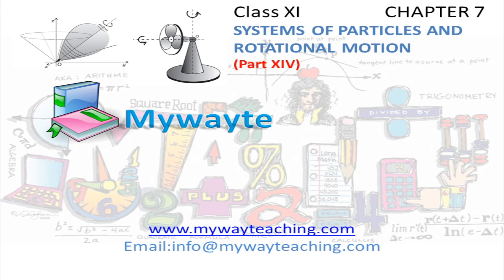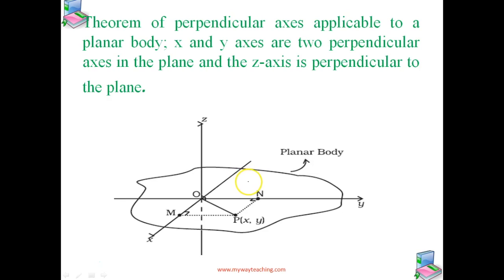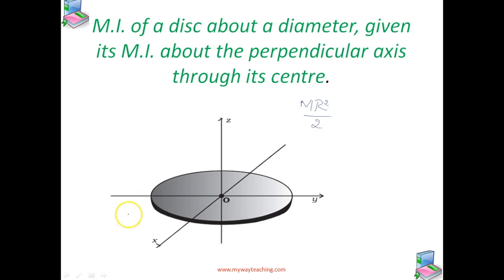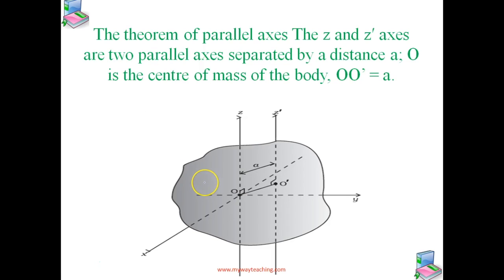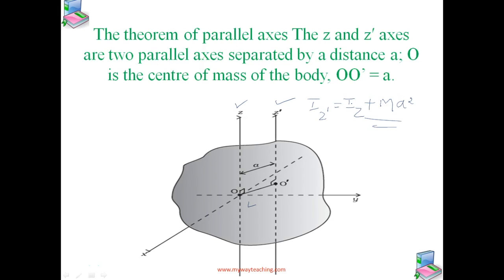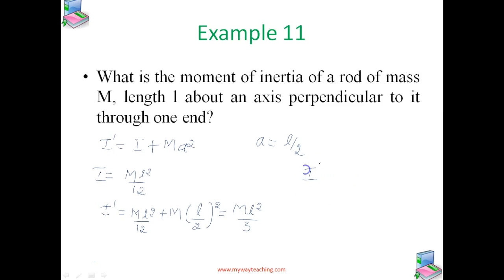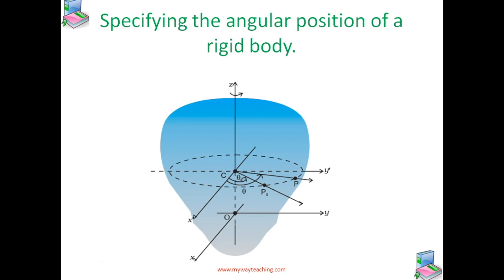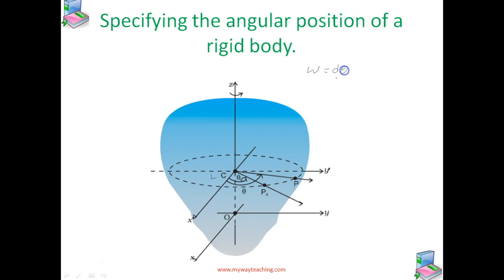Physics Class 11 Chapter 7 Part 14|SYSTEMS OF PARTICLES AND ROTATIONAL MOTION